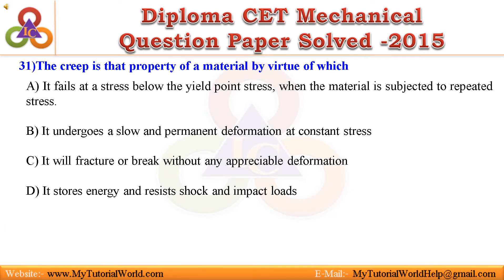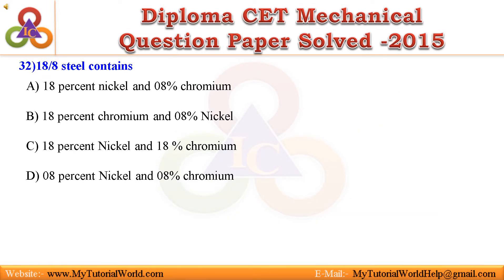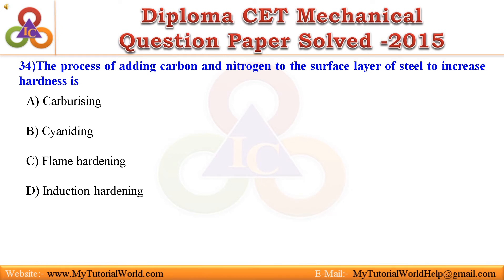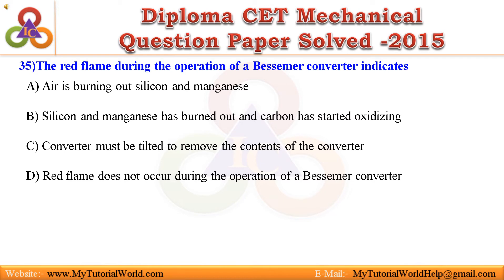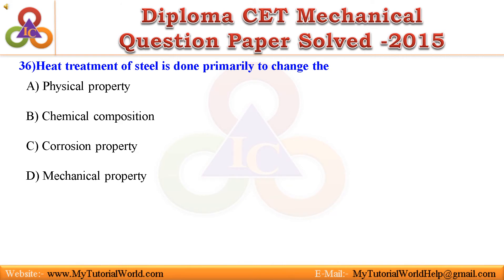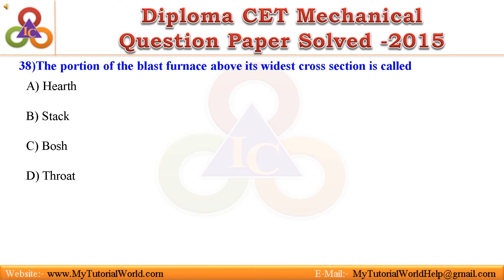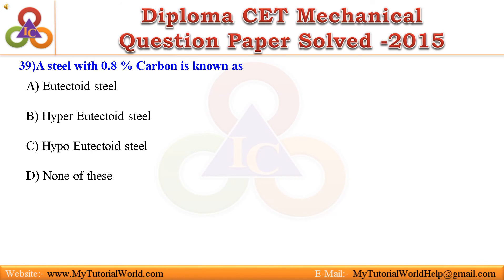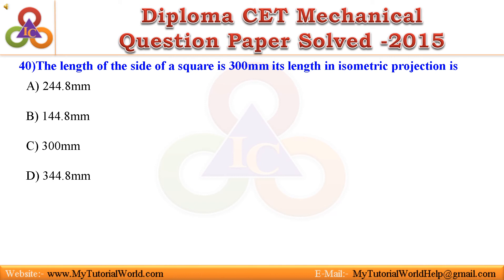DCET Mechanical Question Paper 2015 4 of 9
DCET Mechanical question papers for exam preparation with key answers.